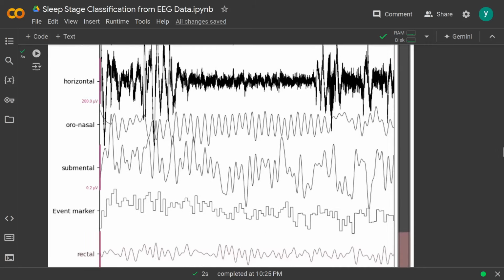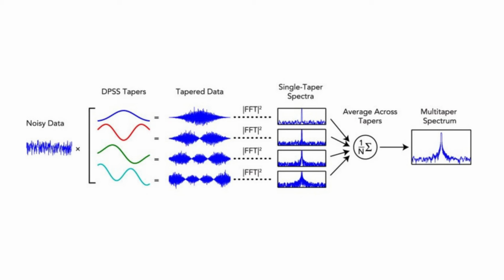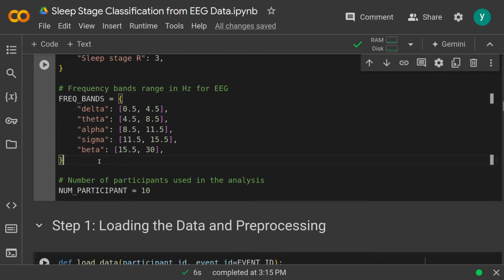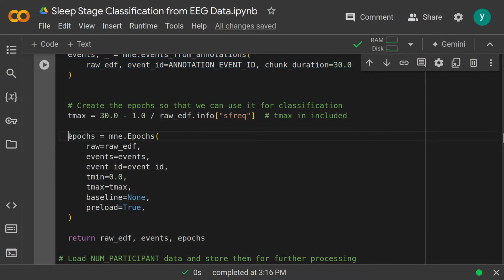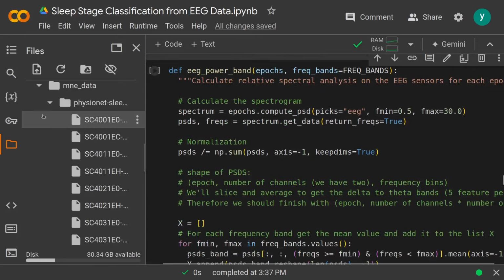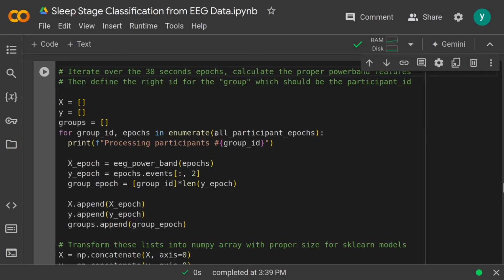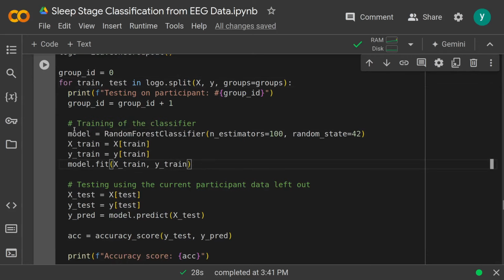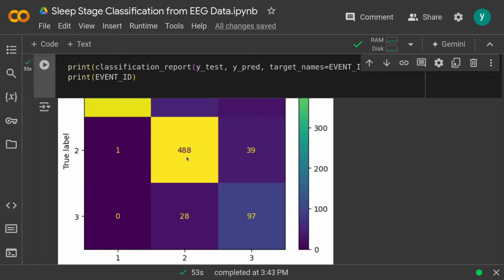Sleep Classification with Python | EEG, Sklearn and MNE | Part 1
We are continuing to develop our EEG sleep stage classifier by adding 10 participants, introducing one more class, and running a Leave-One-Subject-Out cross-validation!

- Introduction: 0:00
- Project Overview: 0:24
- Code: 2:32
- Conclusion: 11:43